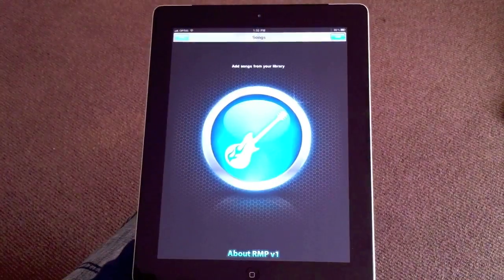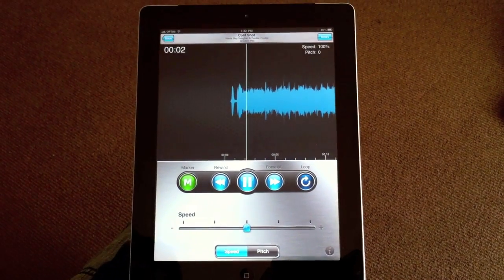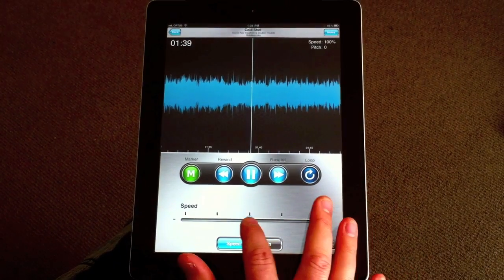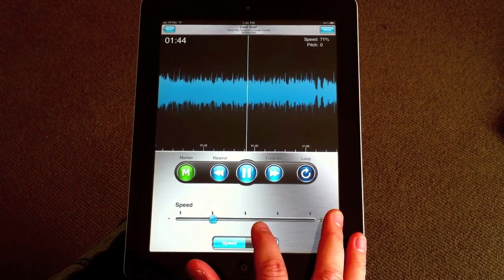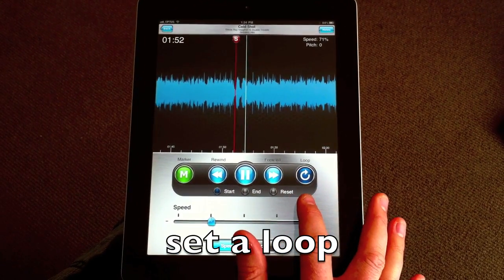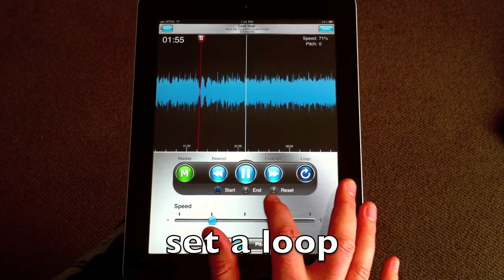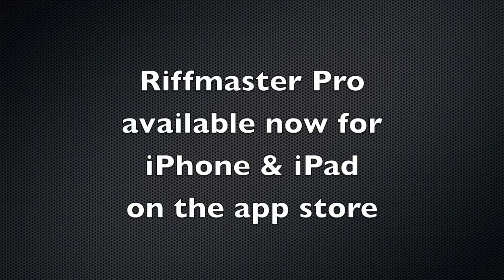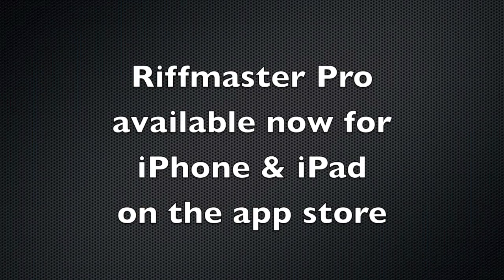Riffmasterpro ipad - how to slow down a song keep the pitch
Riffmaster Pro now available on the itunes app store for iPhone and iPad

or go straight to the app store

Riffmaster pro ipad - slowing down a song keeping the pitch
in this video we load a track from itunes into the the Riffmasterpro ipad and slow it down to make it easier to hear and also loop the section so that we can play it note perfect.

View More By This Developer

Open iTunes to buy and download apps.
Description

Riffmaster Pro lets you slow down any song on your iPhone or iPad, so you learn it note-for-note. This easy to use application will have you playing or singing your favorite songs fast! Change the pitch and tempo or keep them the same